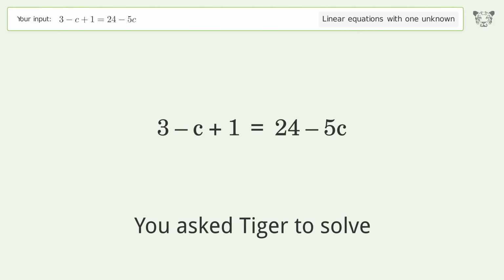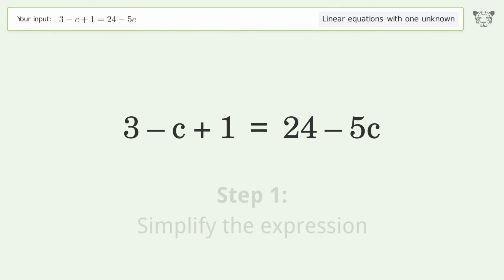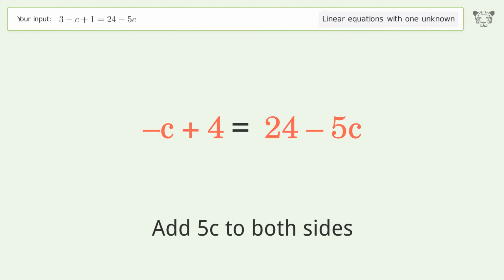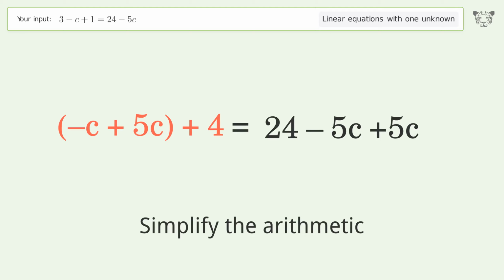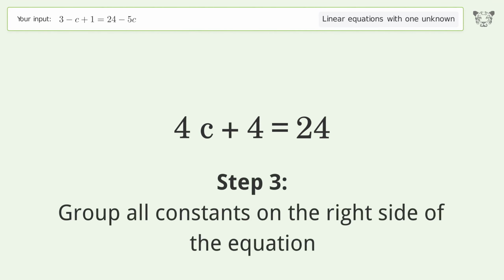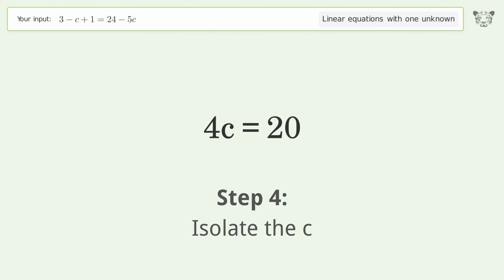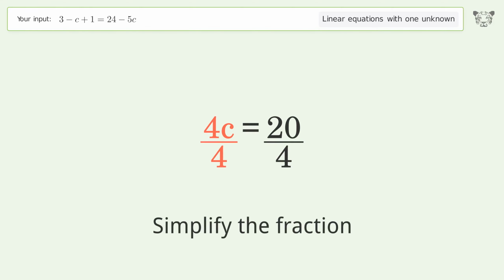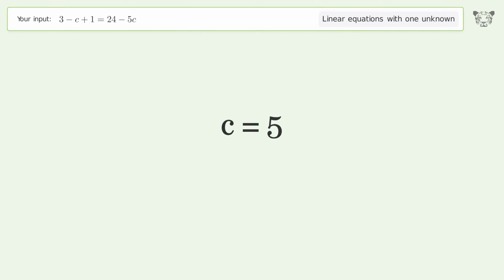Linear equation with one unknown: Solve 3-c+1=24-5c step-by-step solution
Solving 3-c+1=24-5c using the linear equation with one unknown solver

for a step-by-step and more tips and tricks for dealing with linear equations with one unknown.